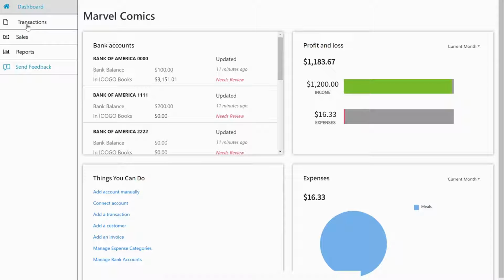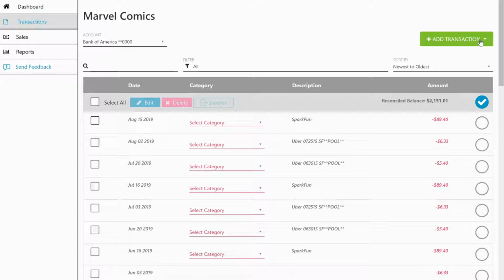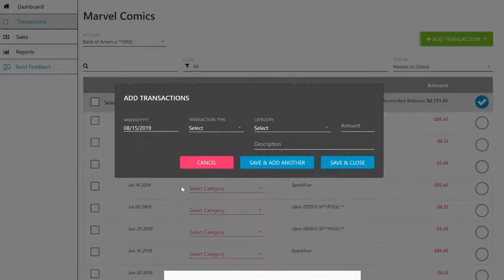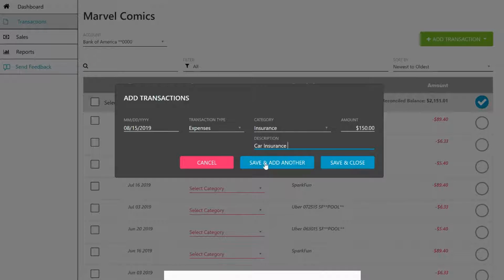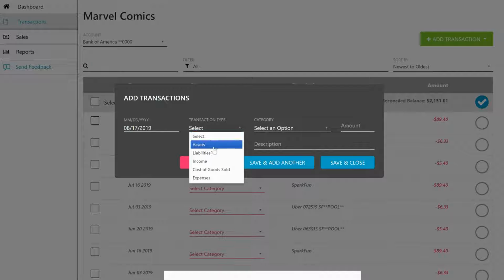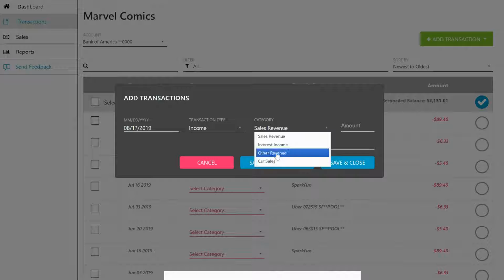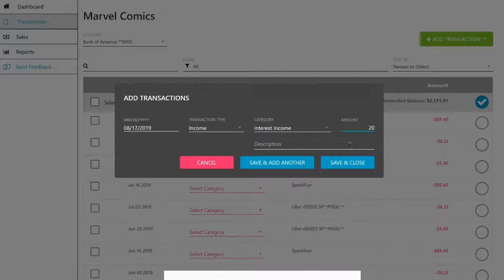With IOOGO Books you can manually add a transaction in seconds.